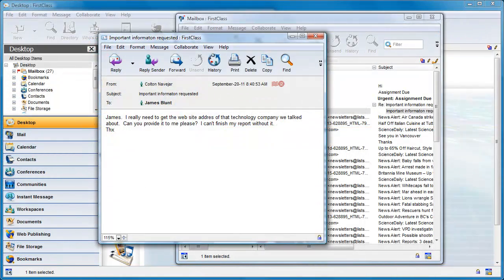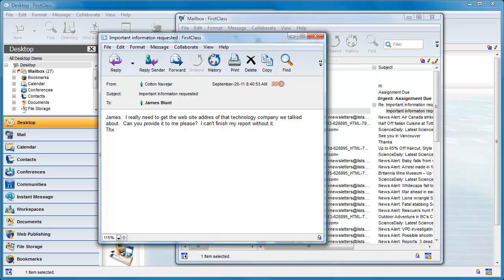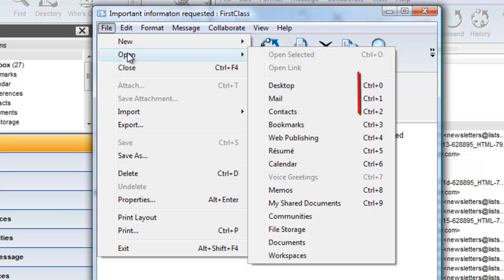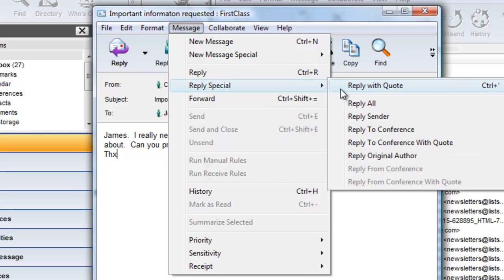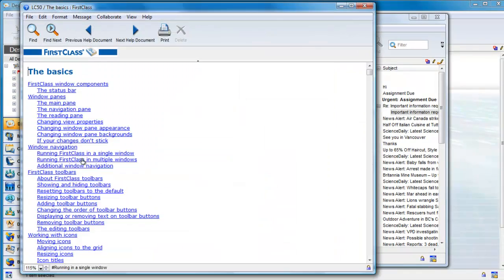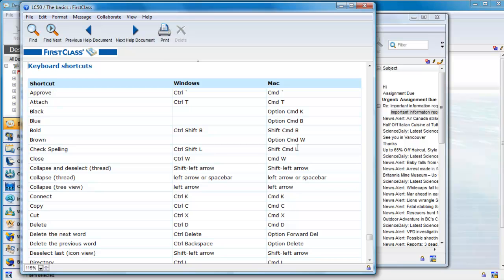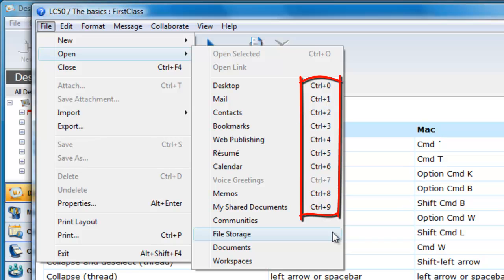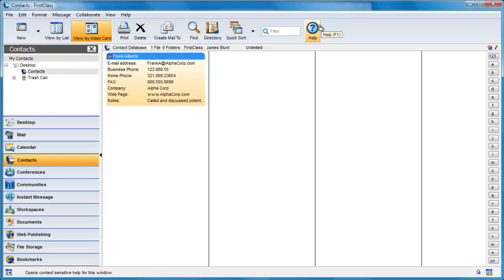Keyboard Shortcuts for FirstClass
Learn how to save time by using Keyboard Shortcuts in FirstClass